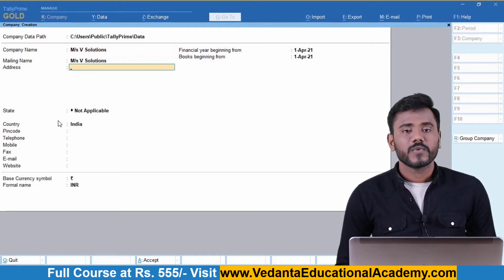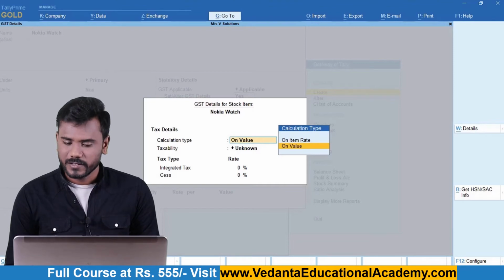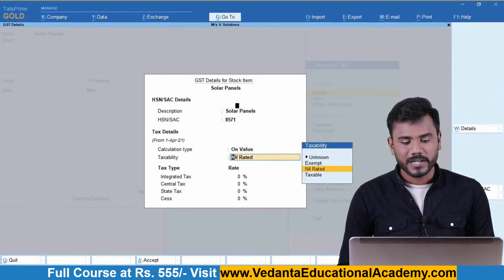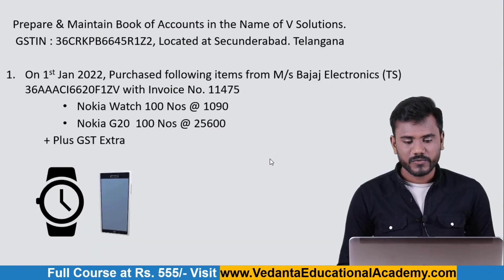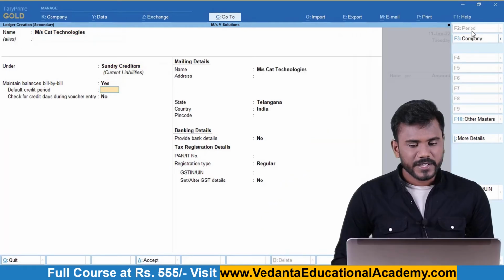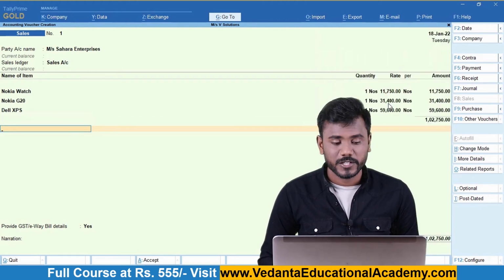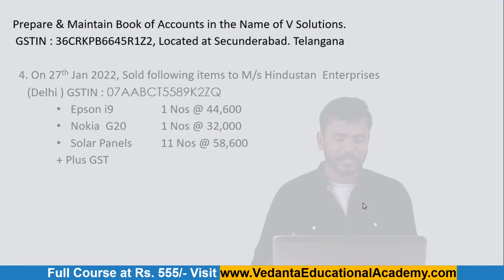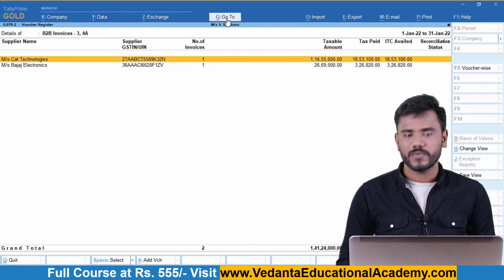TallyPrime - Enabling GST and Recording GST Transactions I B2B I B2C I Taxable I Exempted I Vedanta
• Computer Basics with Microsoft Office (English) INR. 699/-
• TallyPrime-TallyERP-GST-IncomeTax-TDS in Telugu (తెలుగులో) INR. 699/-
*** Tally Official Digital & Verifiable Certifications***

Click on Above Link for Full Combo Course @ 555

↓↓↓Full Course Links  Find Below ↓ – Vedanta Educational Academy ↓↓↓

1. Tally.ERP9 with GST Rs. 699/-
2. MS Excel Rs. 515 -
3. Tally.ERP9 + GST + MS Excel Rs. 1049
4. GST Master Pro Course - Rs. 399
5. Computer Basics – Rs. 3500
Full Course Links Udemy
1. Tally.ERP9 with GST (Learn with Tally Authorized Faculty) -      INR. 455 –
2. MS EXCEL – INR 455 –
3. TALLY.ERP9 + GST + MS EXCEL 9COMBO PACK) INR. 455 –